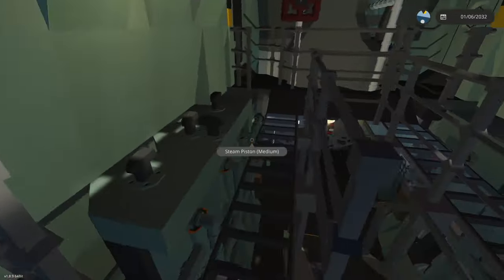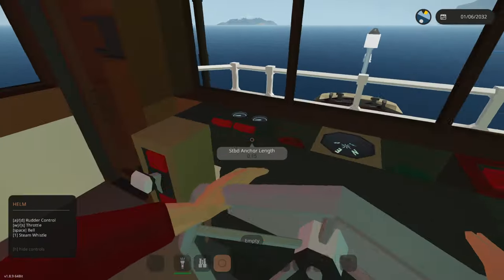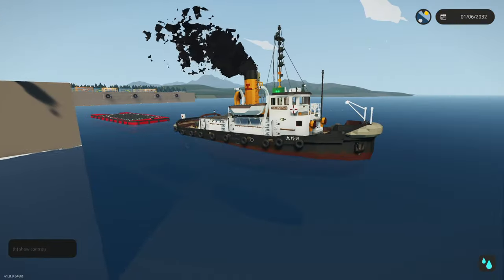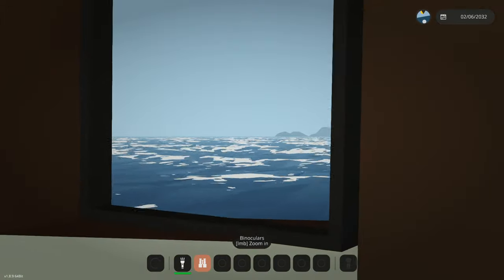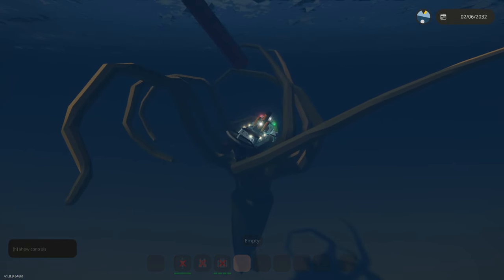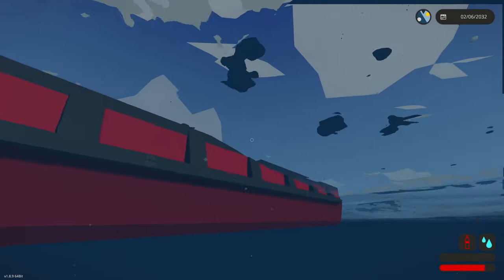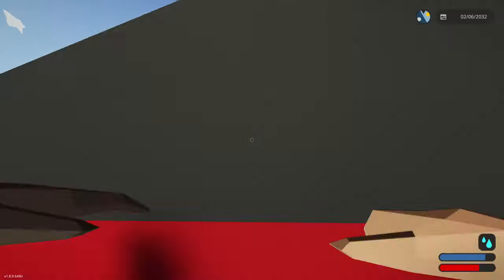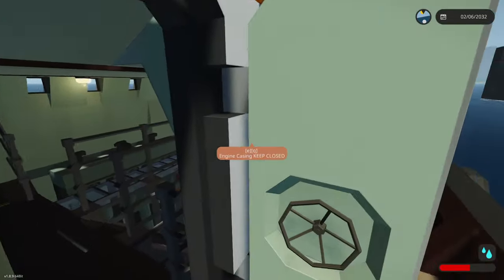KRAKEN BAIT BARGE EXPLODES & EPIC TUG BOAT In Stormworks!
Lets attempt to bait out the kraken again! This time with an exploding barge thats pulled by this awesome tug boat!